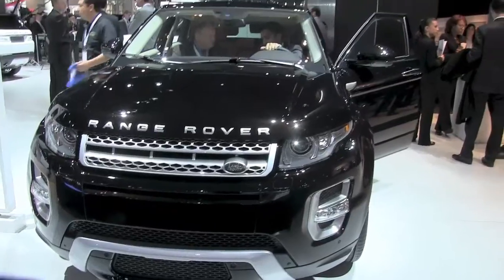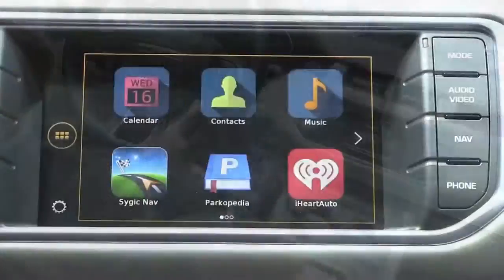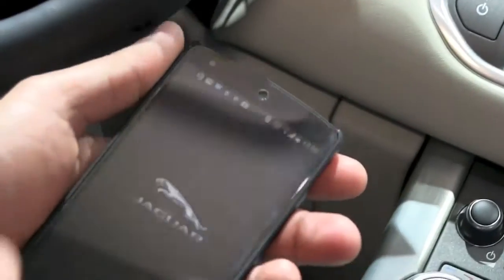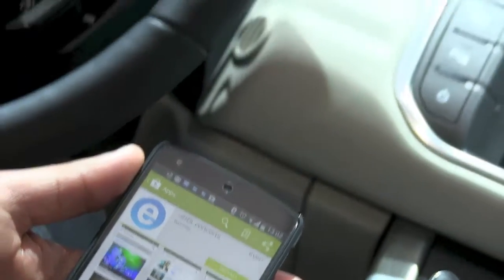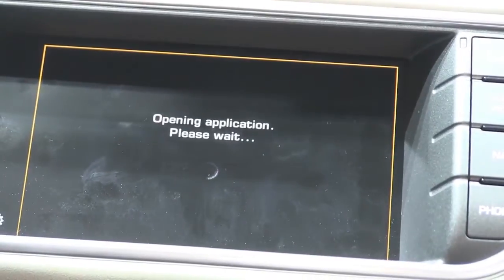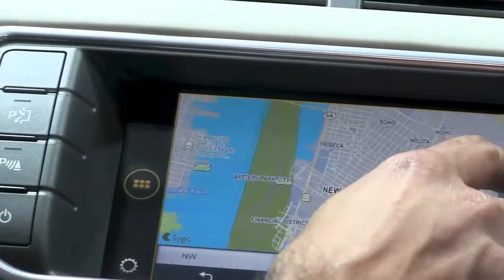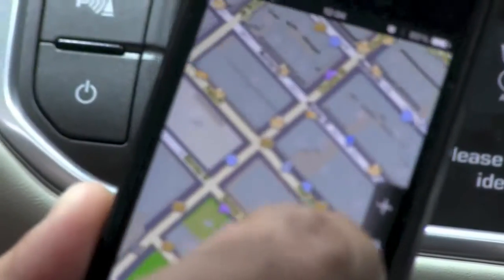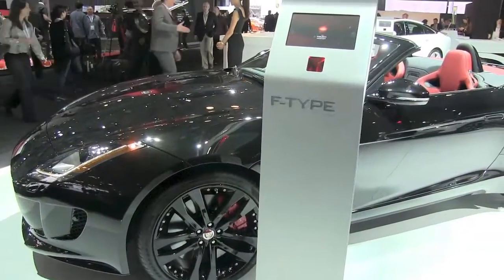Land Rover InControl Apps puts smartphone apps into your car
Lucas Mearian gets a closer look at Jaguar Land Rover's InControl Apps, which lets users access their smartphone's apps via the vehicle's infotainment system.